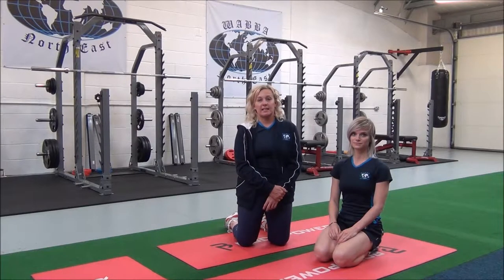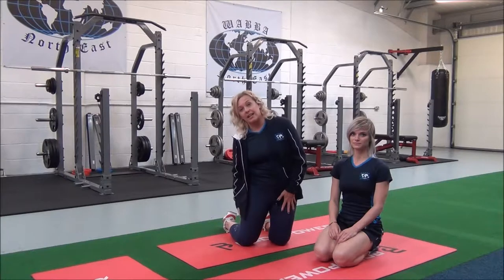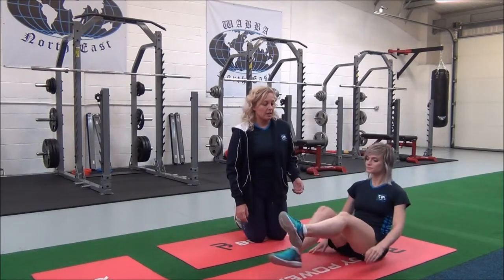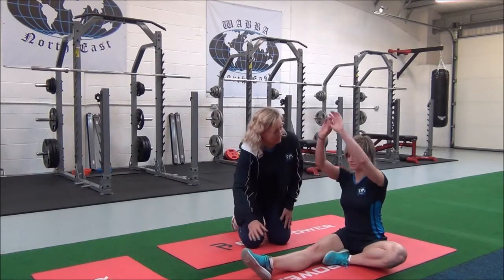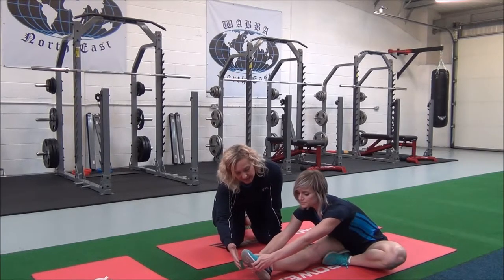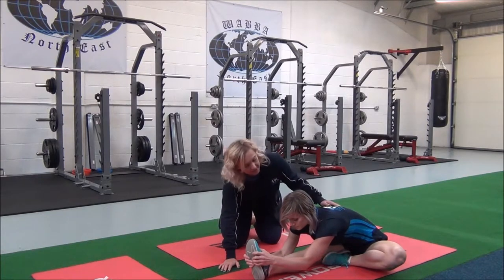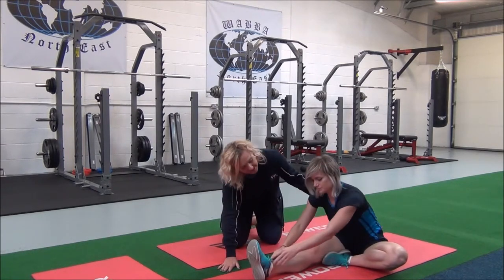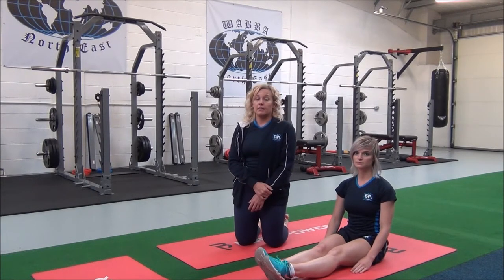WABBA Seated Intermediate Hamstring Stretch